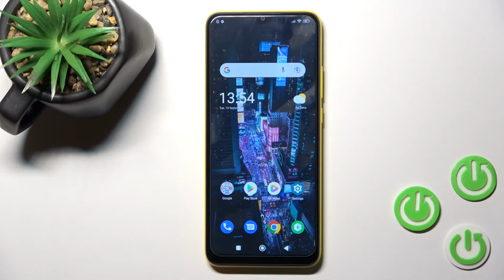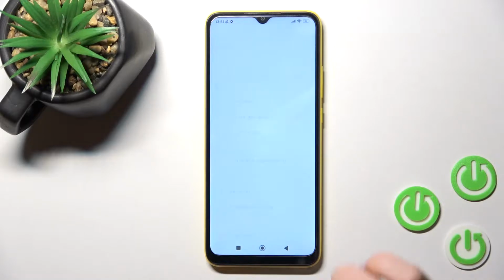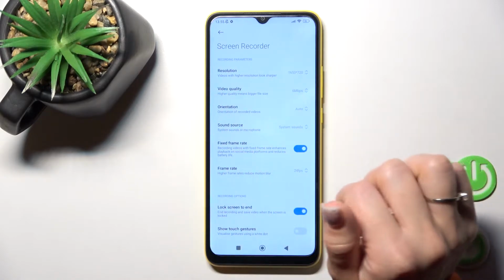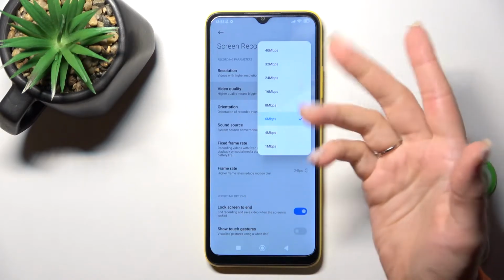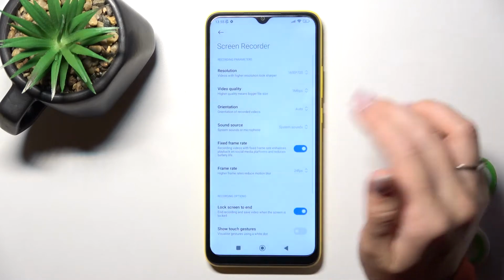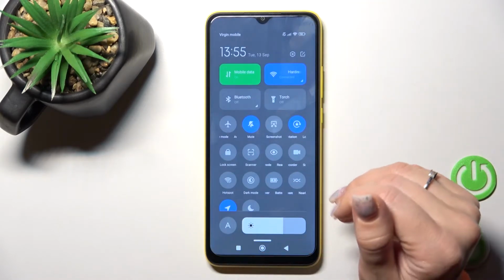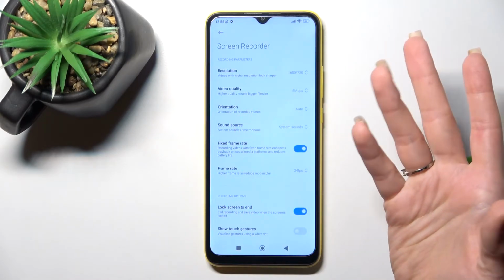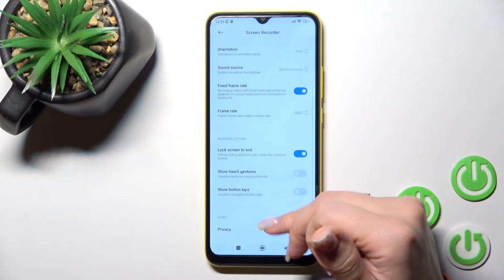How to Change Screen Recorder Quality on POCO C40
Find out more info about POCO C40:
Hi! Today we would like to show you how to change screen recorder quality in POCO C40. Follow our steps, go to the screen recorder settings, and then set the highest quality. Visit our YouTube channel if you want to know more about POCO C40.

How to change screen recorder quality on POCO C40? How to manage screen recording quality on POCO C40? How to set up screen recording quality on POCO C40? How to fix bad screen recording quality on POCO C40?